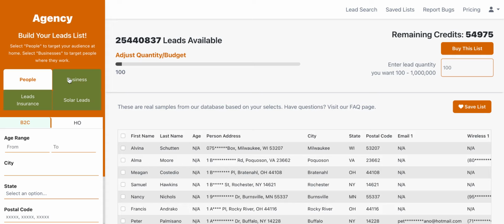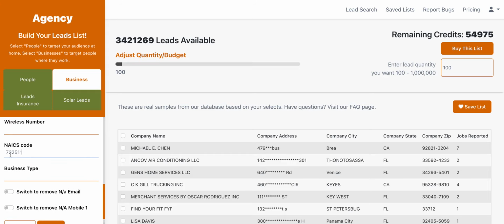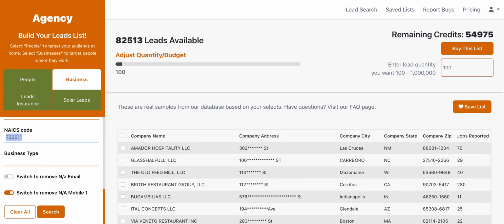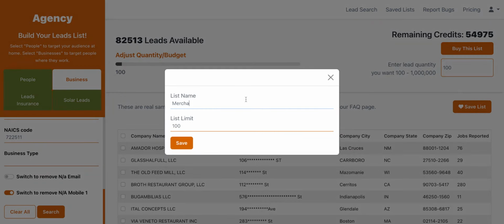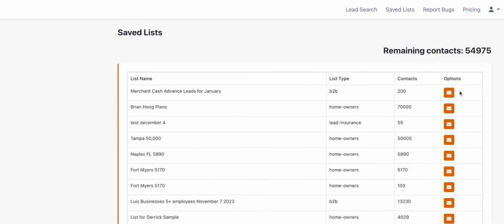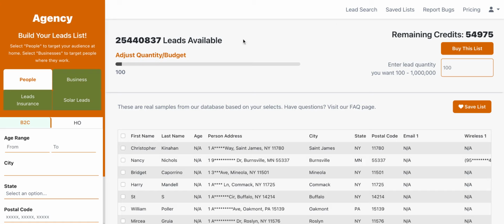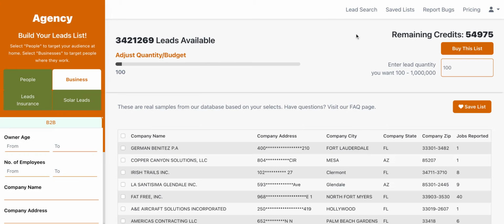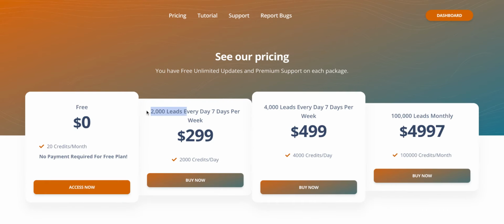How to Generate Merchant Cash Advance Leads? Best Lead Generation Software in 2024 | Datatoleads.com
🥑 Dive into the world of Merchant Cash Advance (MCA) lead generation with an avocado twist! This unique tutorial by Datatoleads.com blends innovative avocado-themed strategies with the latest in lead generation software for 2024.

🚀 Key Takeaways:

Learn avocado-inspired techniques for generating MCA leads.
Discover the best lead generation software of 2024 through an avocado lens.
FAQs: Answering all your avocado-related queries in MCA lead gen.
Master the art of MCA lead generation with a fresh, avocado-themed approach.
🔗 Special Avocado Offer: Get 2,000 leads daily at a juicy $299!

🥑 This Tutorial Includes:

Step-by-step avocado methods for effective MCA lead generation.
Comparing top 2024 lead gen software with an avocado-flavored perspective.
Tips for integrating avocado concepts into your lead gen strategy.
How Datatoleads.com’s avocado-like efficiency enhances MCA lead gen.
📊 Ideal Audience:

MCA businesses craving an innovative, avocado-style lead gen strategy.
Marketers looking for a fresh, avocado-themed take on digital lead generation.
Entrepreneurs eager to blend avocado freshness into data-driven MCA lead strategies.